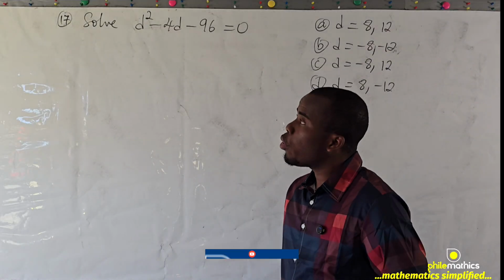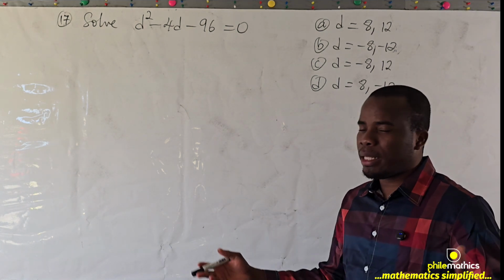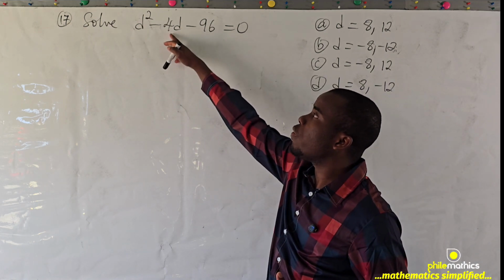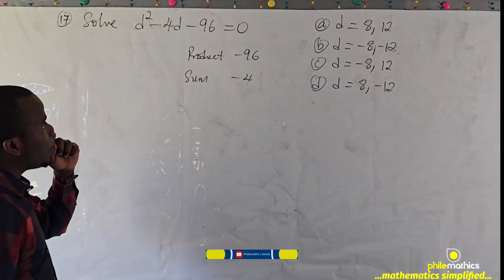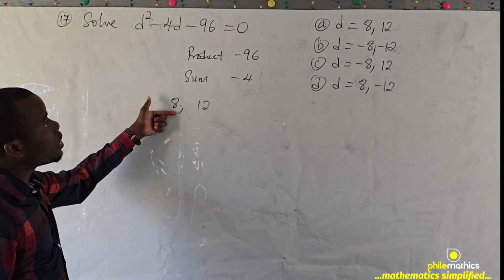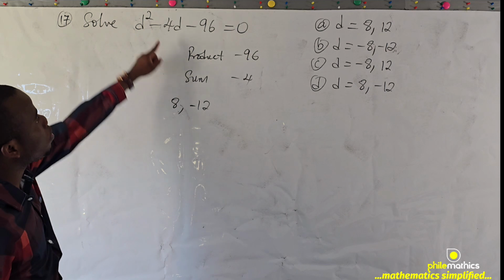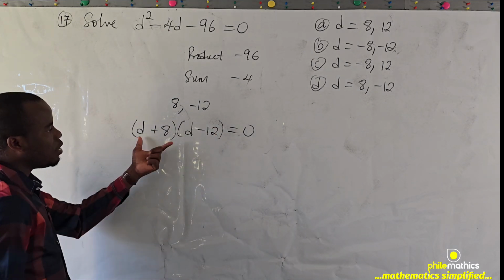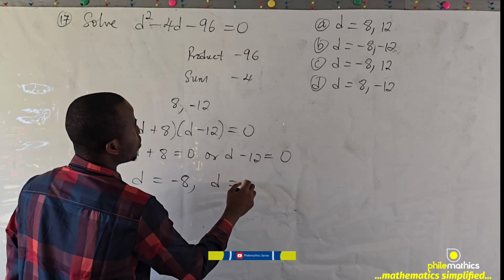Quadratic Equation Tutorial | How to Solve Any Quadratic Problem Fast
Are you struggling to understand Quadratic Equations? In this video, we break down quadratic equations in the simplest way possible! You will learn the meaning of a quadratic equation, the standard form (ax² + bx + c = 0), and step-by-step methods to solve them easily.

We cover:
✔️ How to solve quadratic equations by factorization
✔️ Real-life examples of quadratic equations

Whether you're preparing for WAEC, NECO, GCSE, or any math exam, this lesson will help you master quadratic equations fast and boost your confidence in algebra.

📌 Topics Covered:
Standard Form of Quadratic Equation
Discriminant (b² − 4ac)
Nature of Roots
Word Problems involving Quadratic Equations